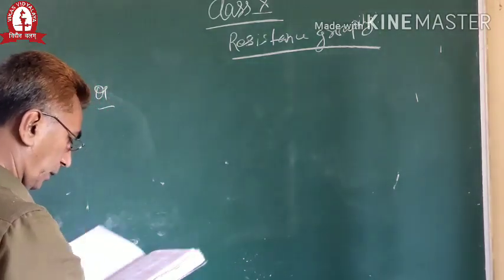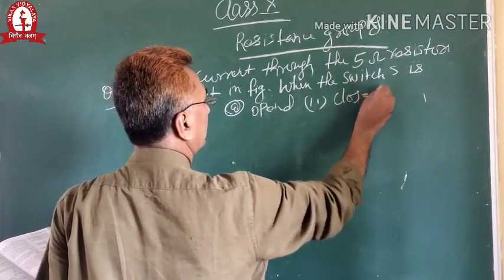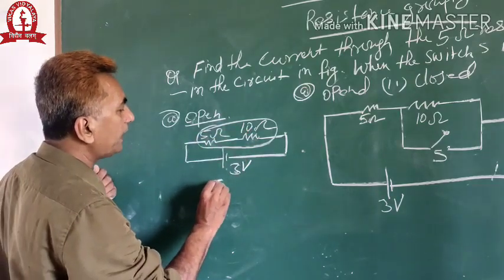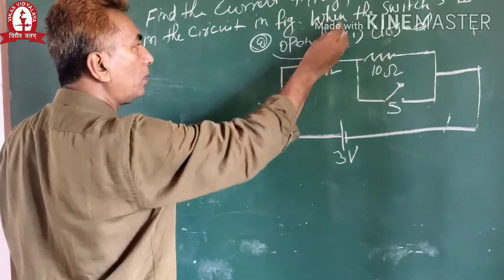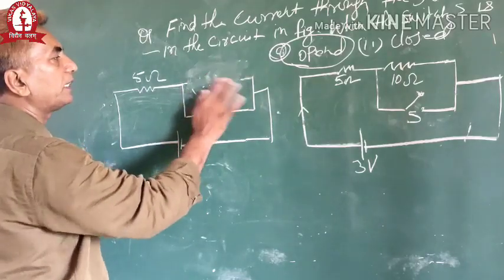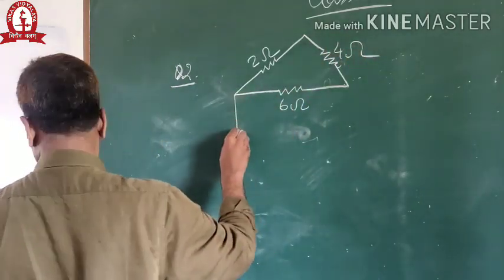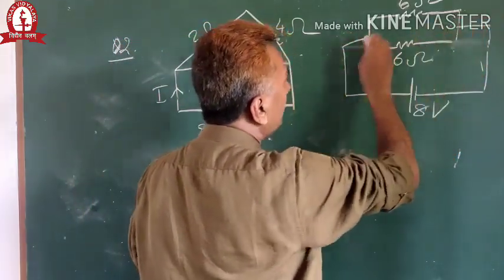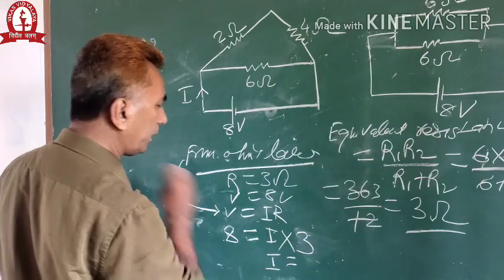MOTION NUMERICALS OF NCERT 9TH | CLASS 9 CBSE SCIENCE